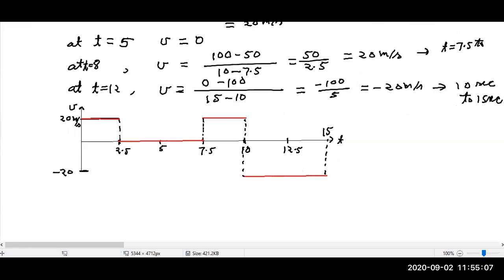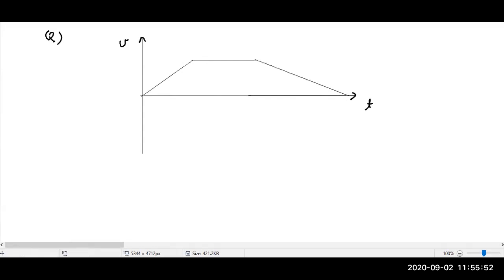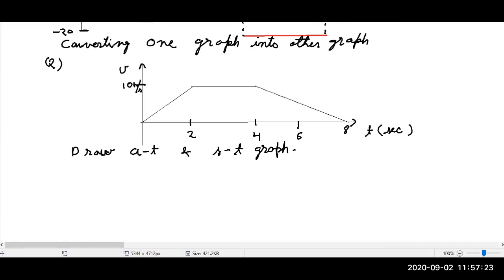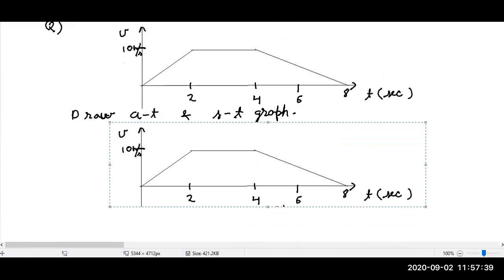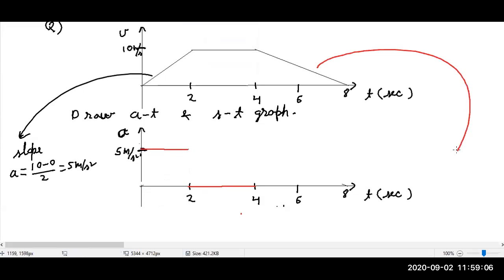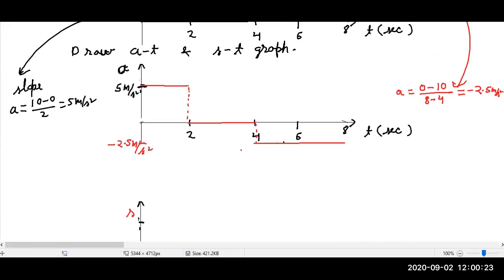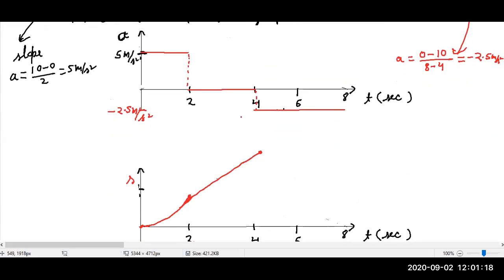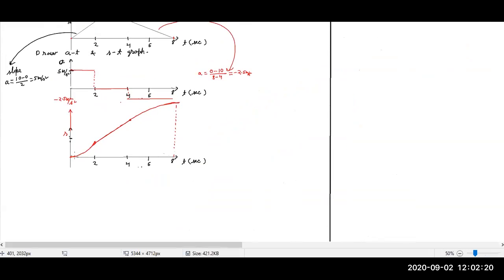01 Motion1D024B graph problem || by Physics Gyan